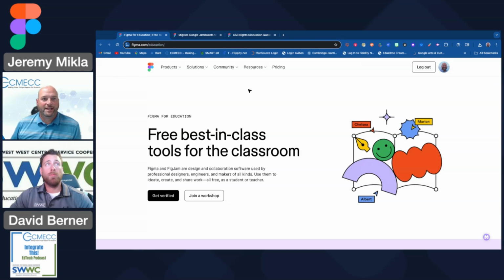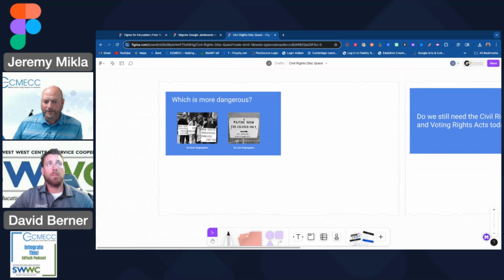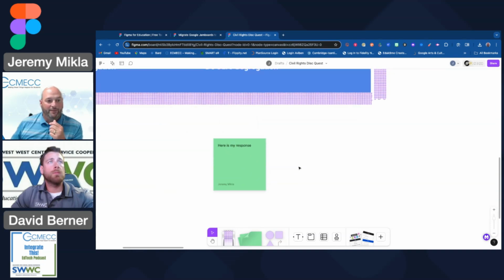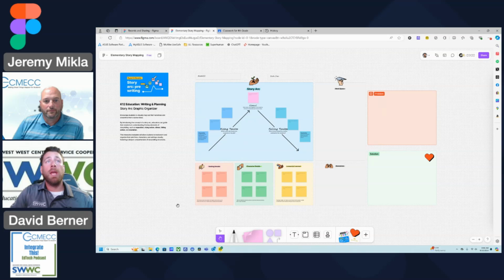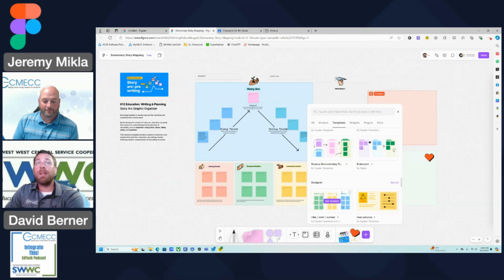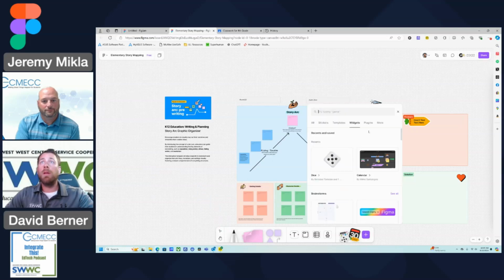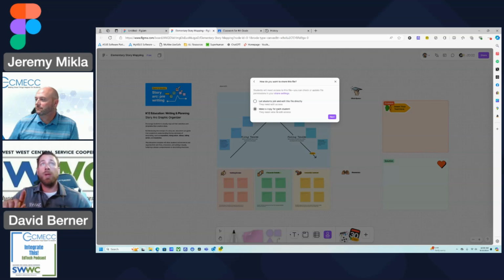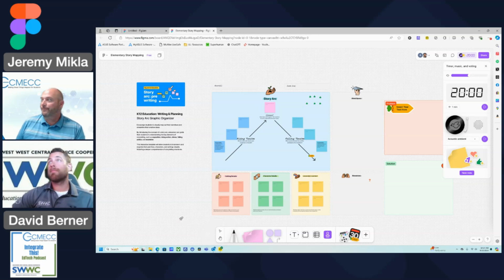Goodbye Jamboard, Hello Figjam!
🎙️ In this episode of Integrate This!, David and Jeremy dive into one of the best alternatives to replace Jamboard! Whehter you used Jamboard or not, Figjam is create for an educator looking to create engaging student workspaces.

🎨 FigJam for Educators: The Ultimate Tutorial! 🎉

In this video, we’ll take you step-by-step through creating your FigJam account 📝, how to import Jamboard files 📂, and all the amazing creation tools FigJam has to offer ✏️✨.

Join Jeremy and David as they help you create engaging classroom content that will spark creativity and collaboration!

👉 Perfect for educators looking to level up their teaching game with fun, interactive tools!

0:00 Introduction
1:56 Signing up for an educator account
2:46 Migrating Jamboards to Figjam account
4:50 Civil Rights Lesson with Jeremy
6:13 FigjamTools Dashboard
14:10 Templates, Stickers, Widgets, and More
25:06 Music, Timer, and Voting
27:05 Sharing to Google Classroom
31:50 Wrap Up